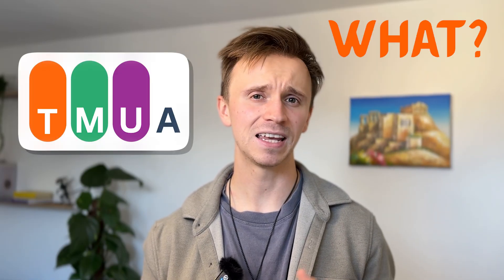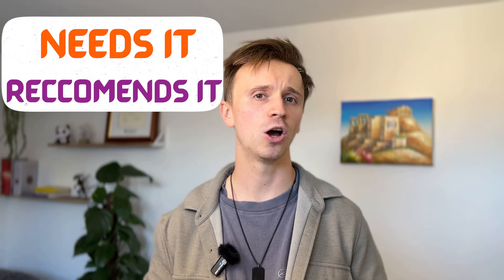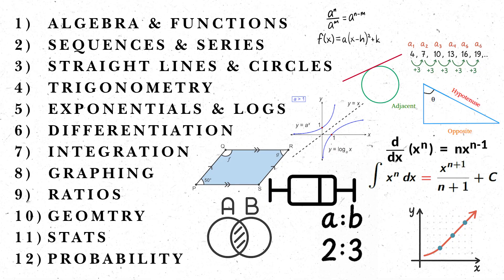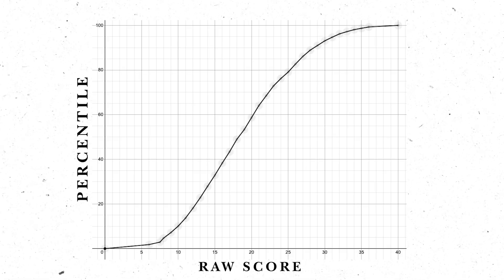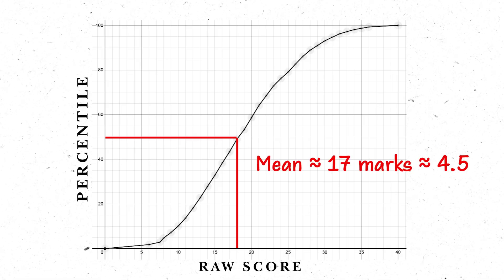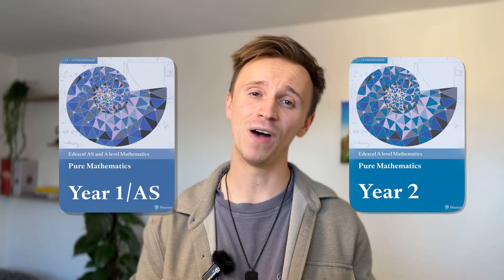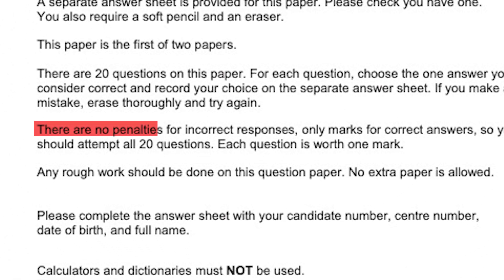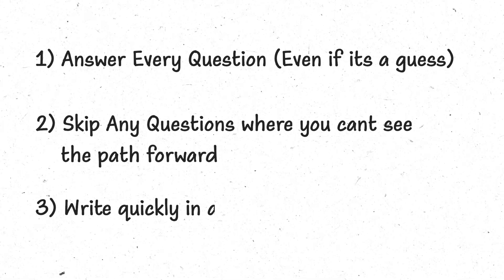Intro to the TMUA (Maths University Admissions Test)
🎯 What is the TMUA? Do you need to sit it? And how should you prepare?

In this video, I’m going to break down everything you need to know about the TMUA (Test of Mathematics for University Admission) — a crucial admissions test for courses like Maths, Computer Science and Economics at some of the top UK universities like Cambridge, Imperial, LSE, Warwick, Durham, and UCL

We cover:

📌 What the TMUA actually is
📌 Which universities require or recommend it
📌 The structure and topics of both papers
📌 How the scoring works (and the weird grading  situation…)
📌 When to sit the exam (why October is *essential* for Cambridge)
📌 My top revision tips for smashing the test

Want me to do a walkthrough of a full TMUA paper

📅 Key TMUA Dates for 2025:
- October sitting: 13 October (register by 29 September)
- January sitting: 8 January (register by 19 December)

💸 Fee: £75 (bursaries available—apply early!)

Chapters:
0:00 – Intro
0:22 – What is the TMUA
1:25 - Who Needs to Sit the TMUA
2:17 – What Content does the TMUA Cover
3:41 - How is it Marked
6:18 – When is the TMUA
7:19 – My tips for TMUA
10:12 – What to do Next